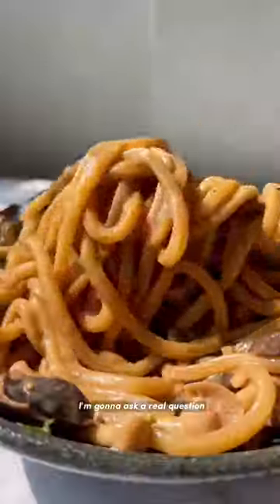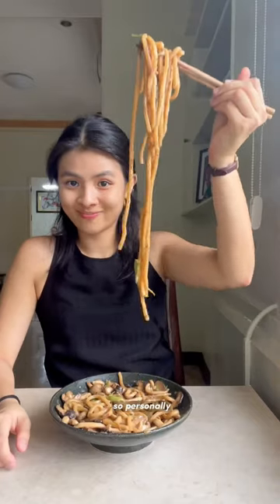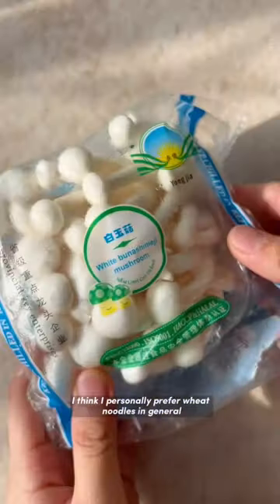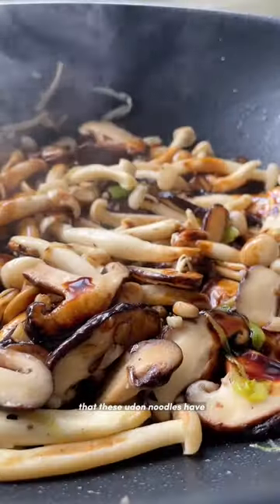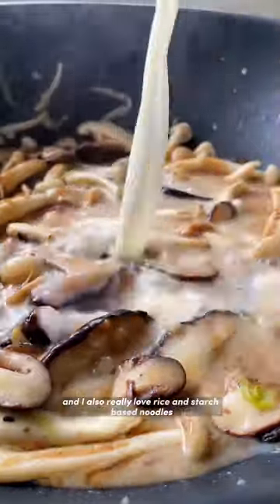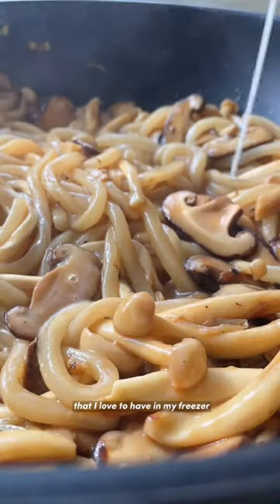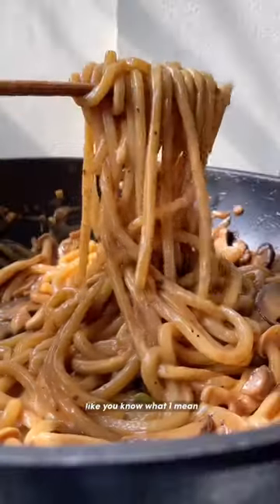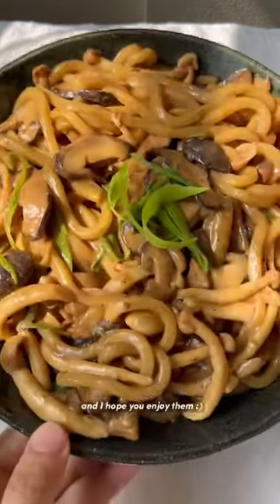creamy mushroom udon! 🍜 vegan & dairy-free